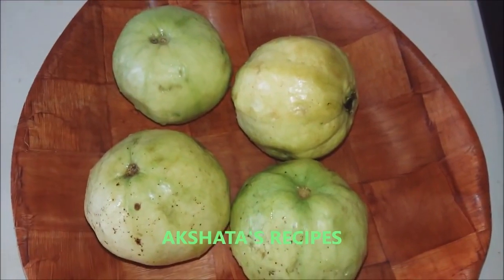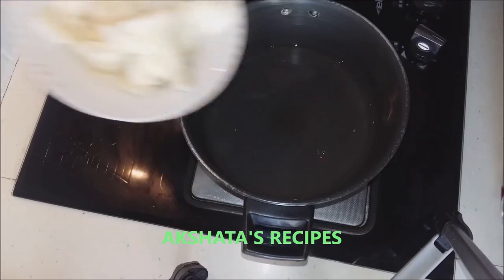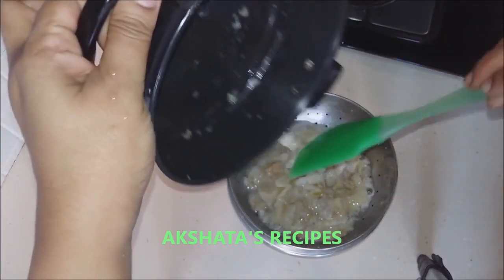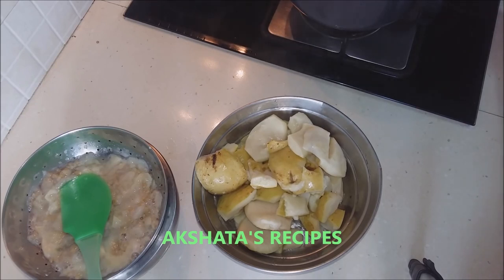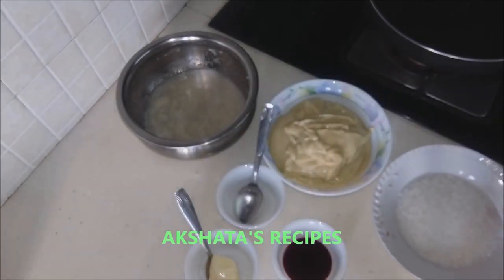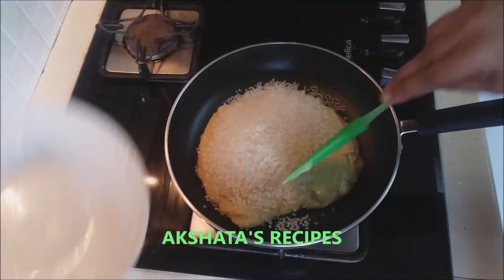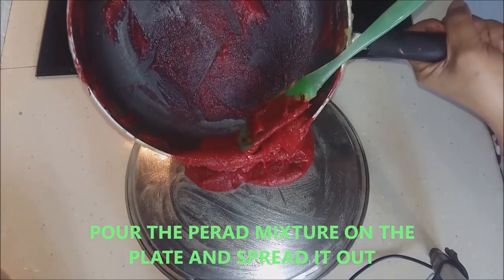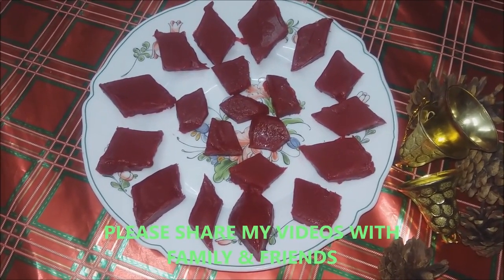Goan Perad/Guava Cheese Recipe|Christmas 2021 series|Akshata's Recipes|Recipe 16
Today's recipe is Gauva Cheese /Perad made with perus or guavas.
Ingredients
4 large ripe guavas
sugar half the quantity of the guava pulp
good colour
1 tsp of butter
1 tsp of lemon juice